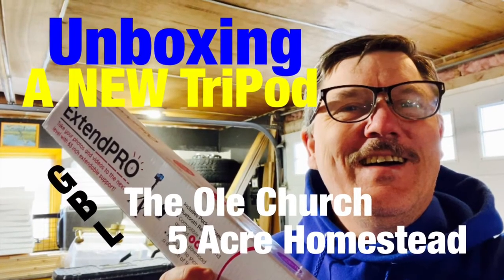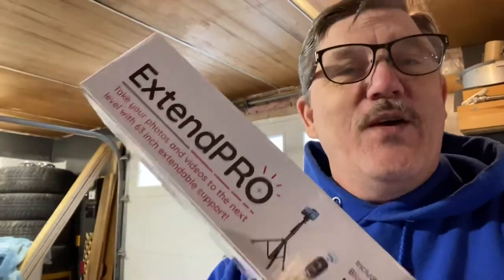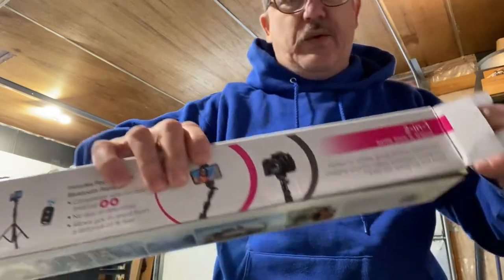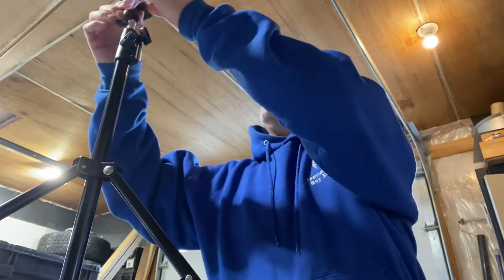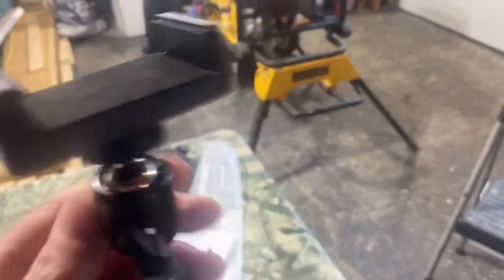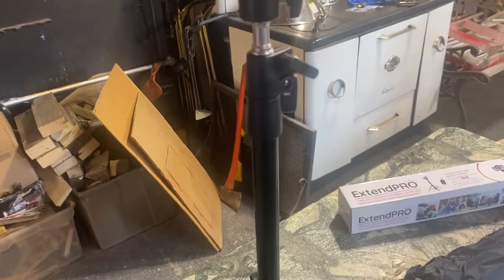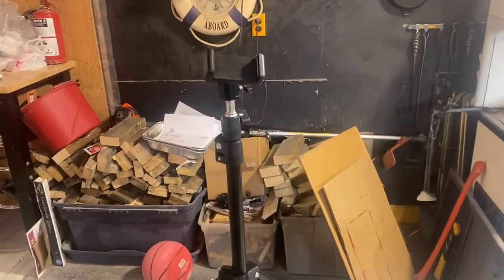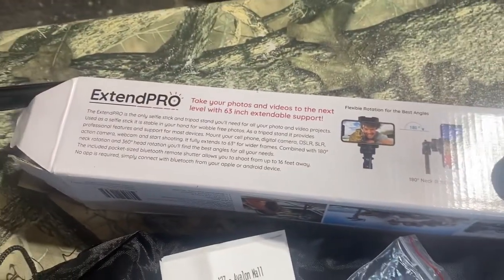Unboxing A New ExtendPro TriPod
We appreciate your support always and hope you will watch our latest video and our latest unboxing all way to the end.

We recently purchased a NEW ExtendPro TriPod for use during our YouTube video recordings.

Please watch and let us know what you think.

Please send us mail to:
Garry and Betty Leyte
Gander, Newfoundland and Labrador
Canada
A1V 2X1